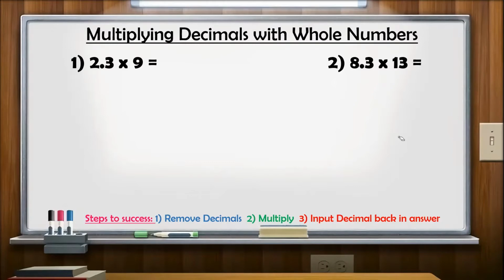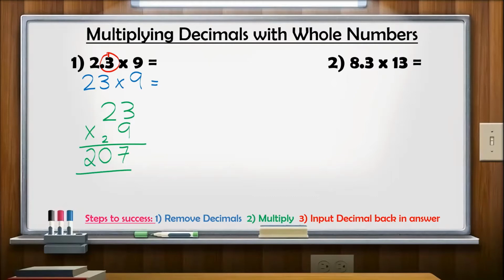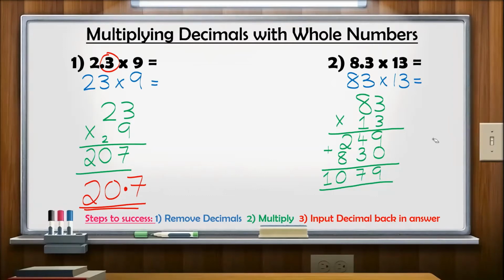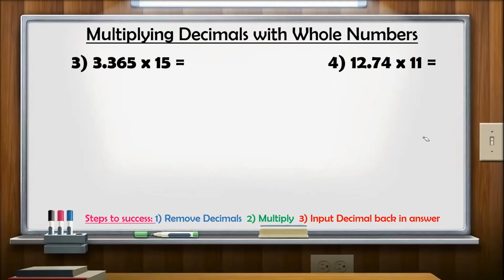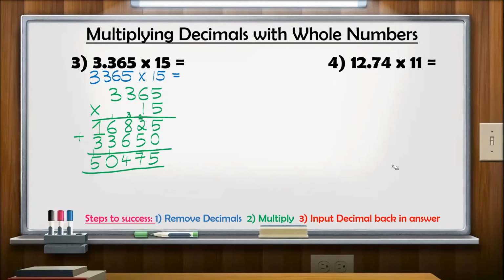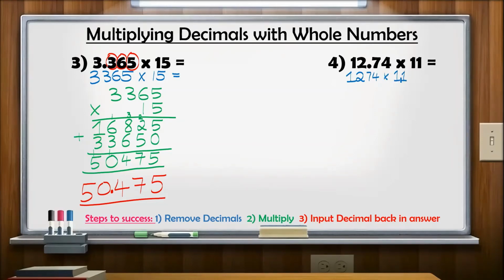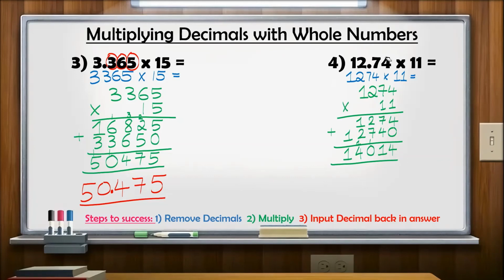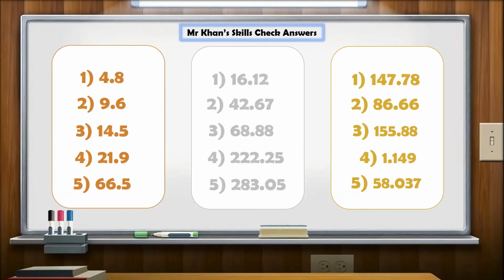Multiplying Decimals with Whole Numbers | Full Lesson | MrKhanMaths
Welcome to my video on Multiplying Decimals with Whole Numbers. This video tutorial allows you to apply 3 easy steps I have broken this particular topic in to. This tutorial allows you to see how the process works as the numbers increase in size and the questions get more difficult.

So, If you are just starting out, in need of help with how to multiply decimals with whole numbers or just looking for a refresher then look no further.